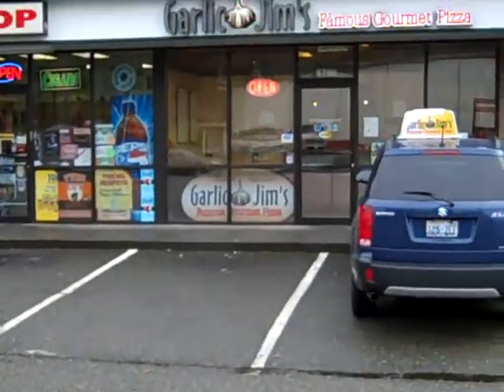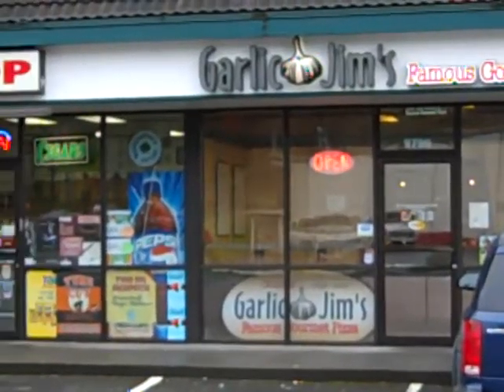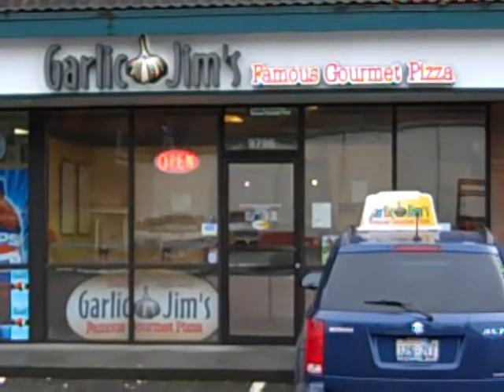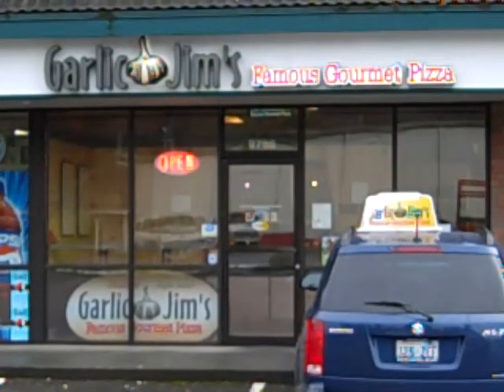Day 126 of 365 Things To Do In Edmonds, WA - Garlic Jim's Pizza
Gluten-Free Pizza & Kids Eat FREE

Welcome to a fresh concept in pizza delivery!
Garlic Jim's is a concept that was designed by a group of gentlemen with a whole lot of years of national chain as well as local pizza experience under their belts. All of them agreed that the national pizza chains understood how to deliver a pizza quickly. They had also spent years looking for a high quality pizza that would be delivered quickly enough so it would arrive in time for dinner.

That is when the Garlic Jim's concept was born. The Garlic Guys have figured out how to make delicious gourmet pizza and at the same time provide excellent and fast delivery service! They have perfected the science of prompt pizza delivery through learning and experimentation. The exciting result to this is GREAT PIZZA! Never again will you have to choose between quality pizza and great service. Garlic Jim's is here.